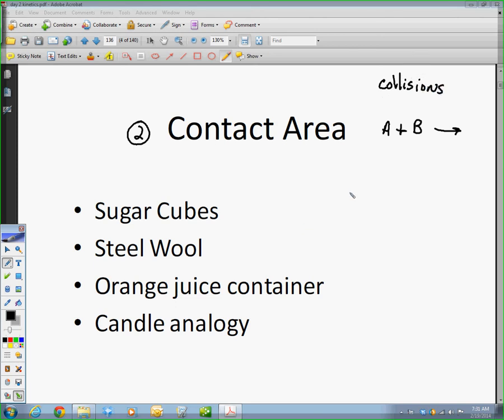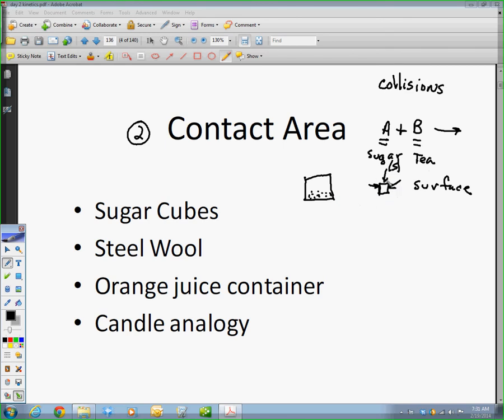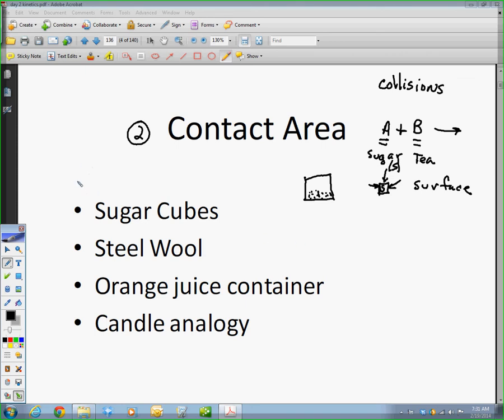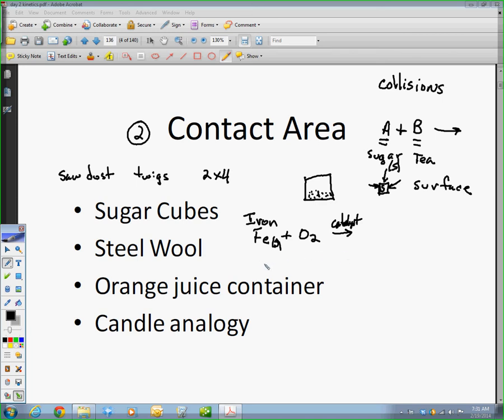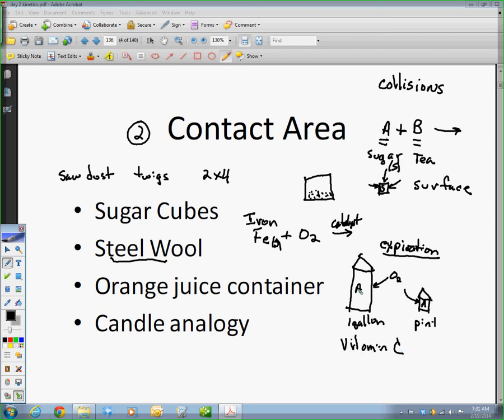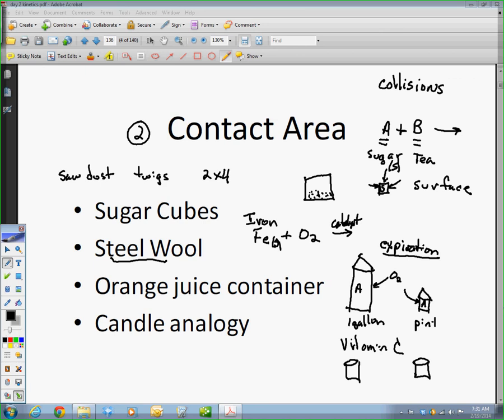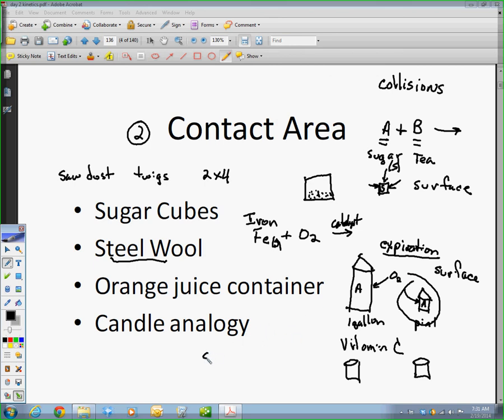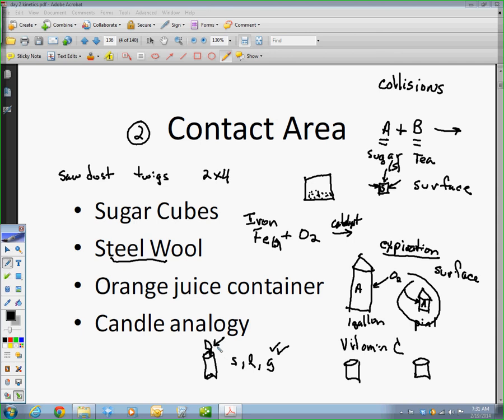Kinetics 3 Contact area